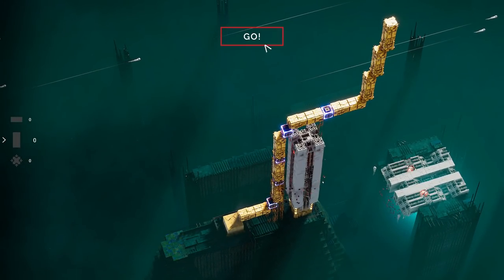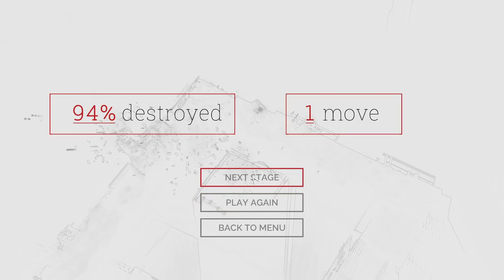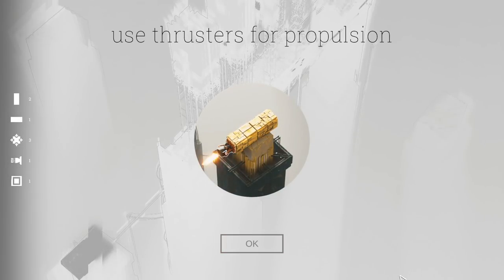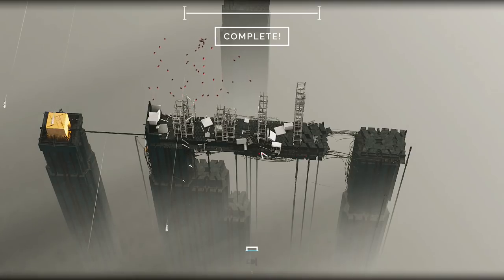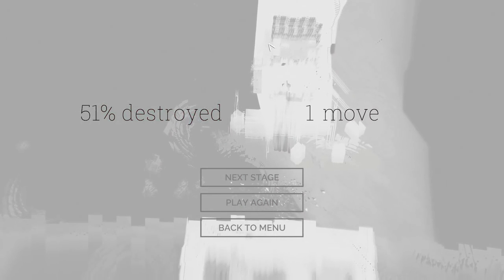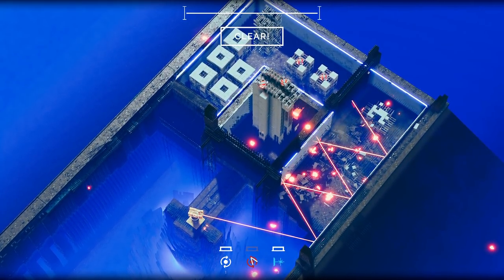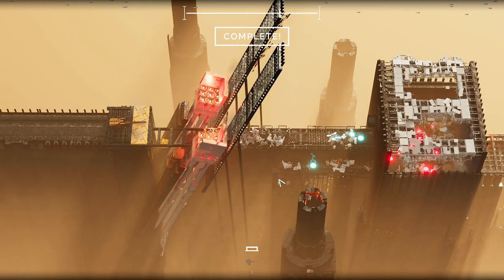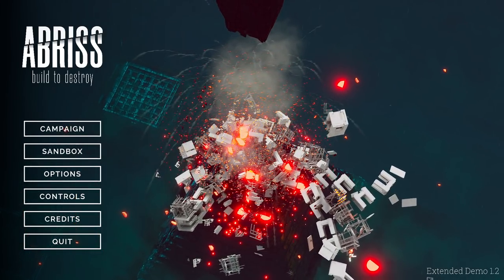Solving Puzzles To Destroy Buildings - Abriss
I set out to destroy some buildings with everything from lasers to rocket propelled steel beams in this awesome destruction/puzzle game.